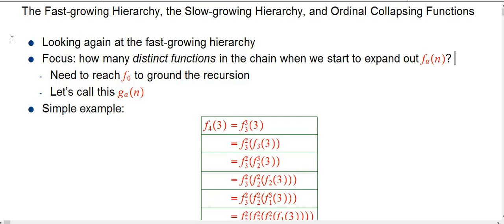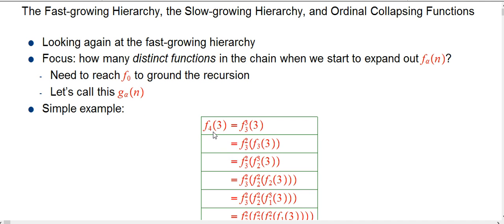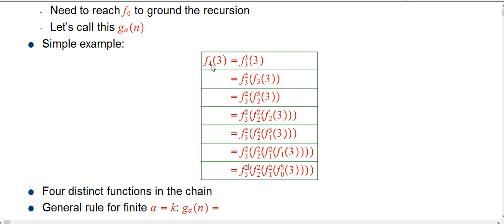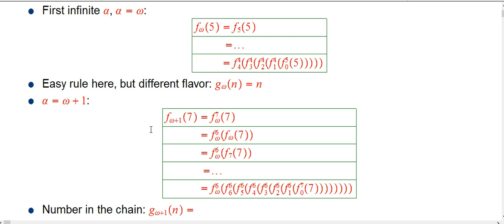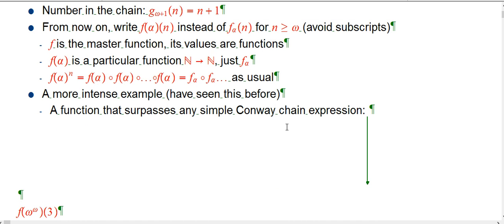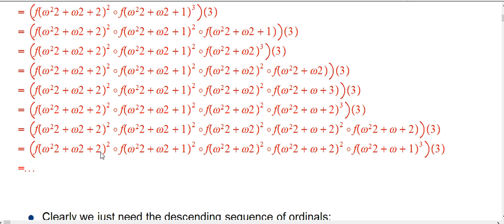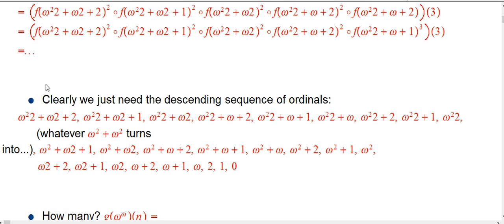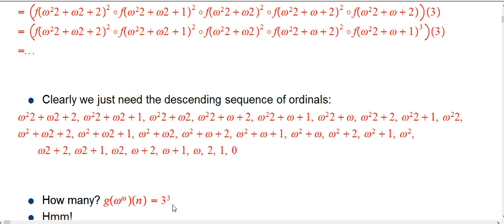Ridiculously Huge Numbers (Part 22)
This starts a series of a few videos with the goal of using Ordinal Collapsing Functions to create new ordinals and new huge finite numbers. I'll start by going back to the early stages of the fast-growing hierarchy and looking at a systematic way to get a (weak) sense of how big the numbers are.